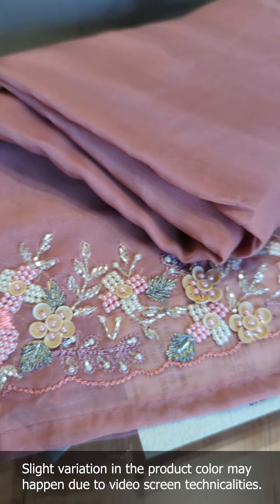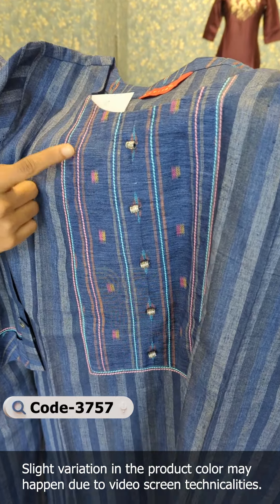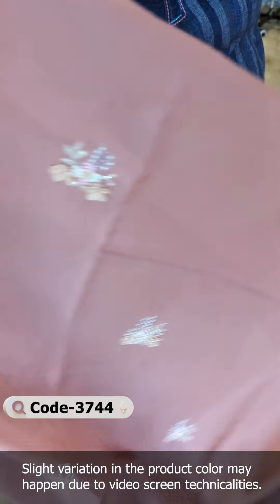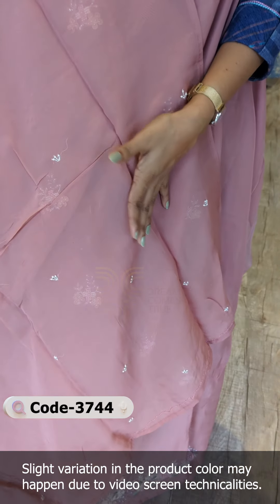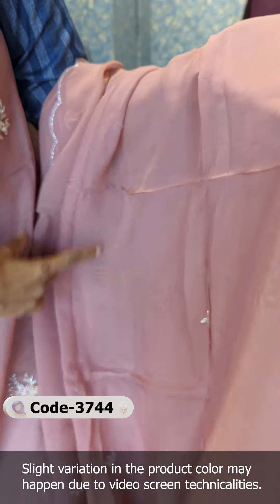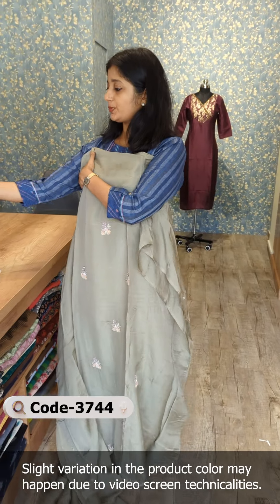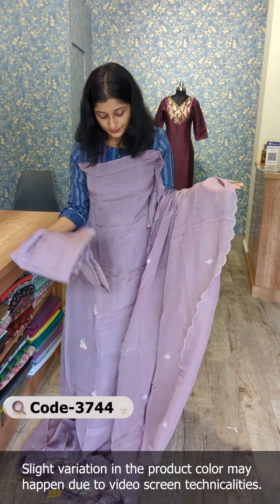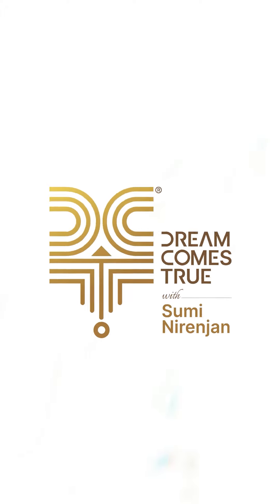Cotton Striped Kurti | Pure Viscos Organza Unstitched Suit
Cotton Striped Kurti
Pure Viscos Organza Unstitched Suit
DCT CLOTHING STORE
Sumi Nirenjan